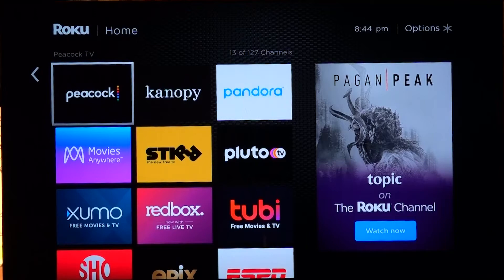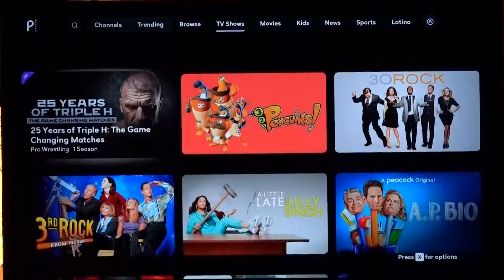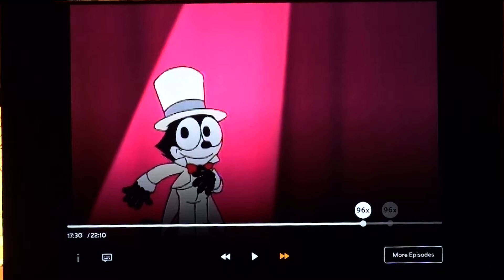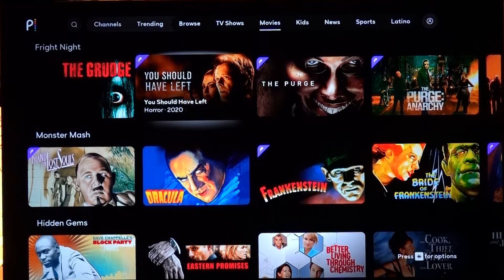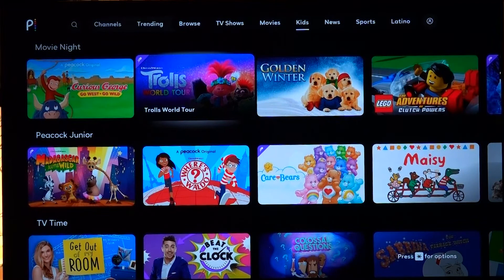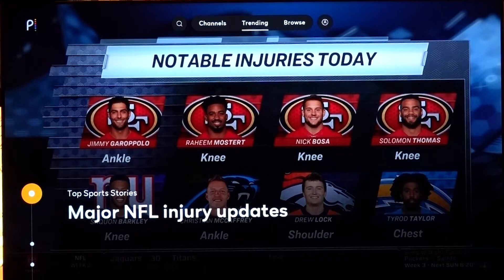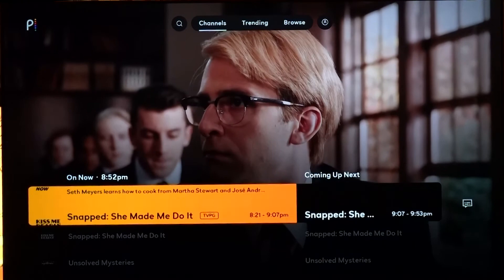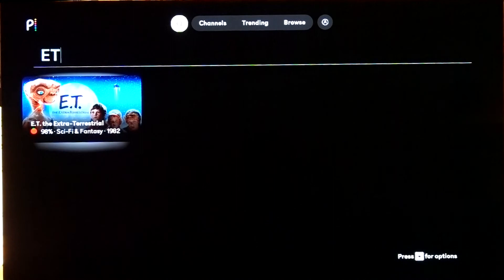Peacock TV Roku Channel Walkthrough Showcase Demo Review NBCUniversal SNL Saved By The Bell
DaveWeLike takes you through Peacock TV on Roku.